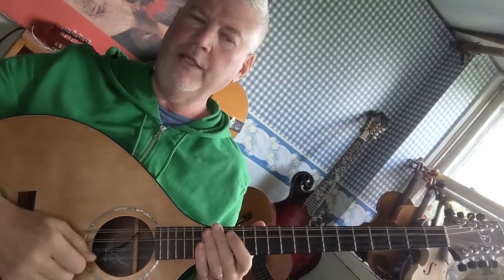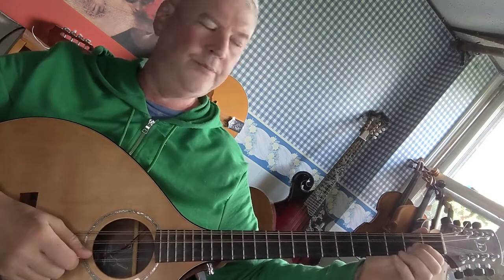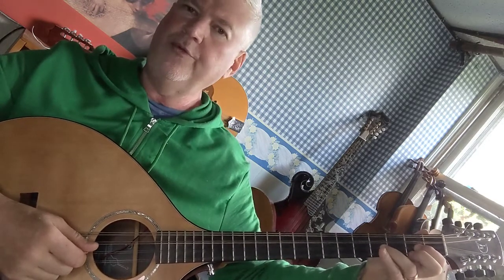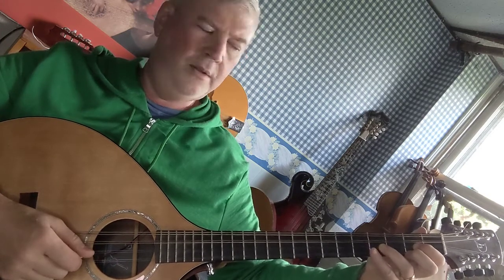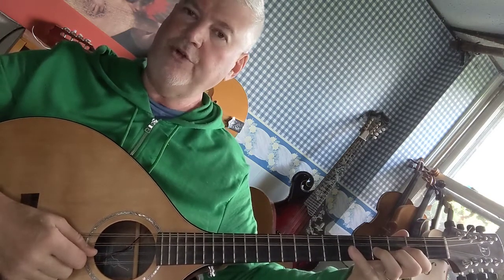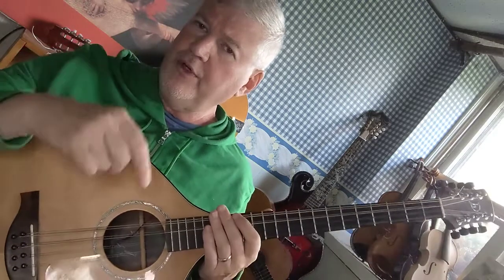Mandolin New England Presents: OCTAVE MANDOLIN LESSON - how to play the E Major scale